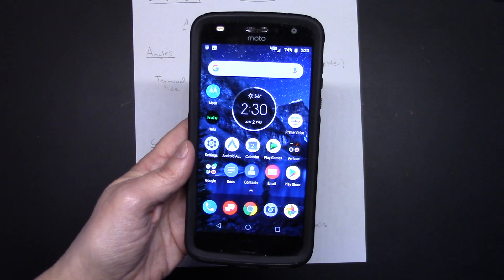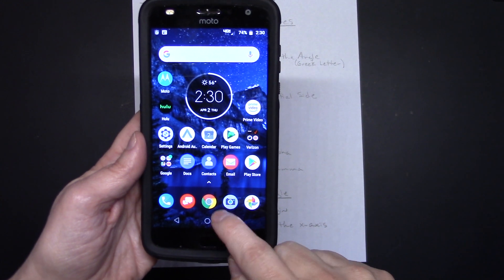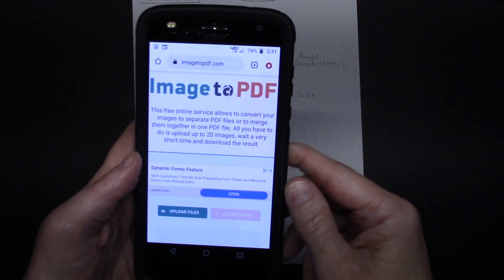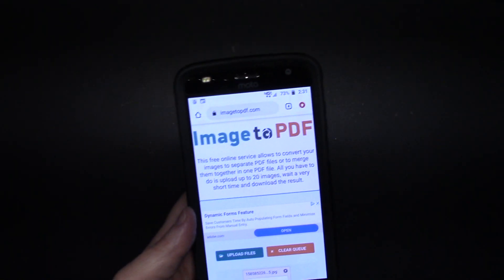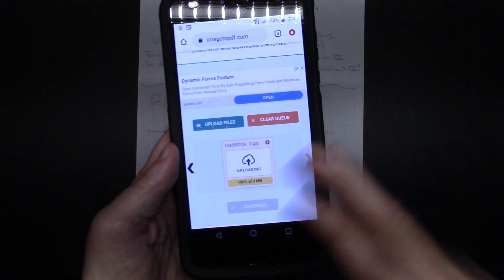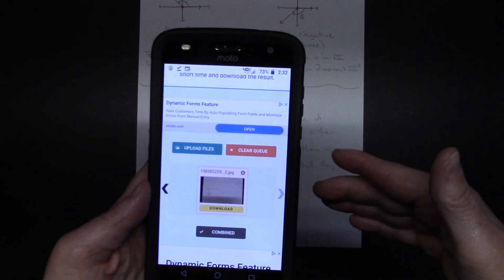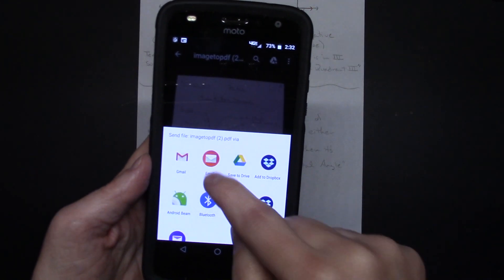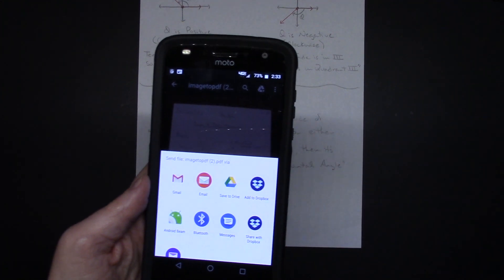How to Convert Multiple JPEGs to One PDF File on Android Using a Free Website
This video shows you how to convert multiple JPEG's into One PDF file on an Android Phone using a Free website.